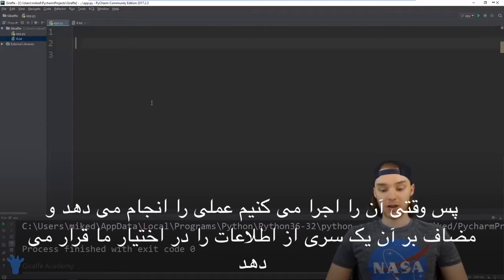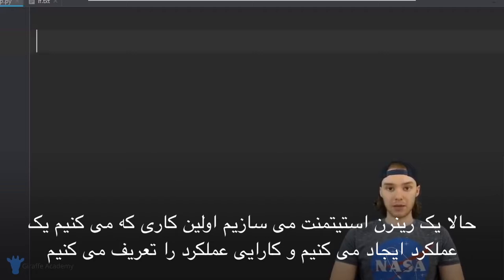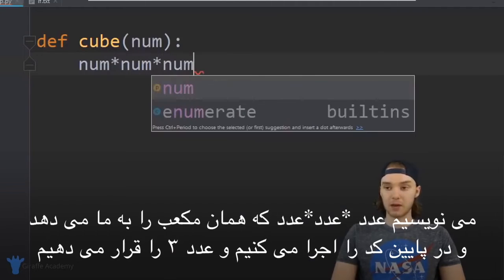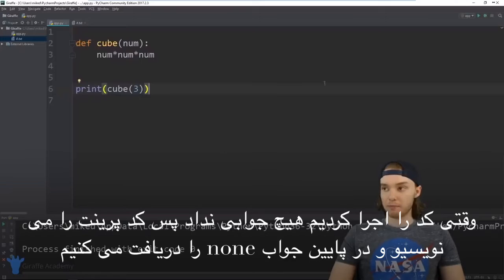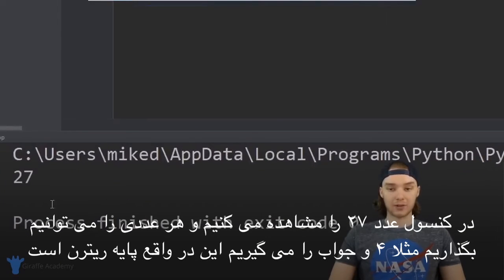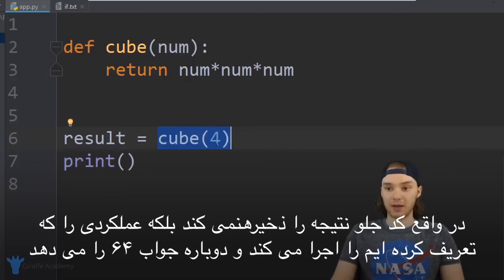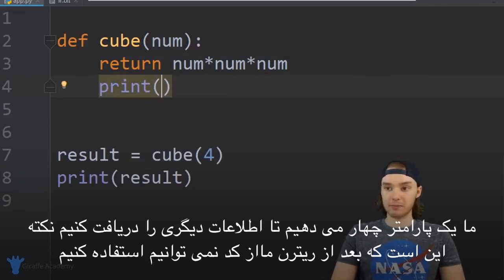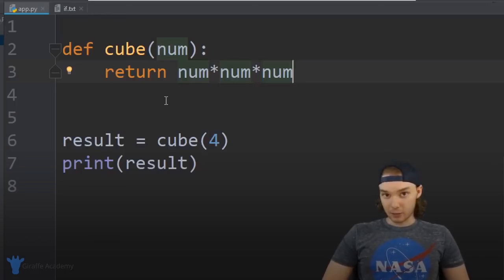آموزش زبان برنامه نویسی پایتون Returne statment (قسمت یازدهم)